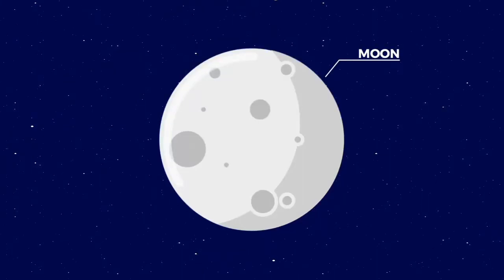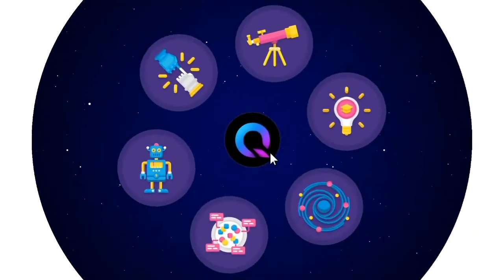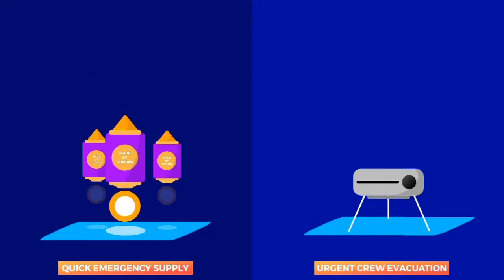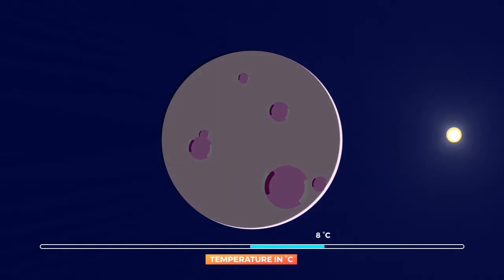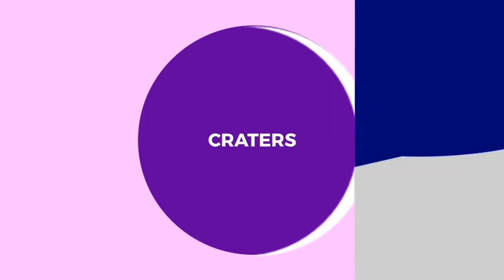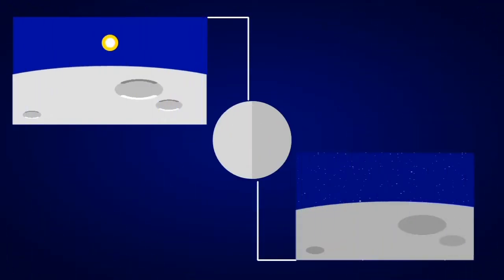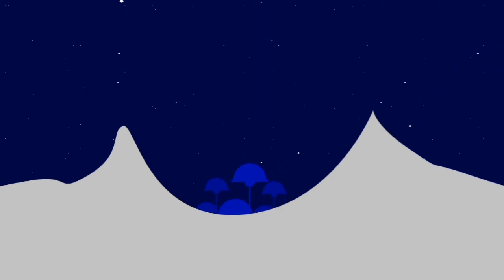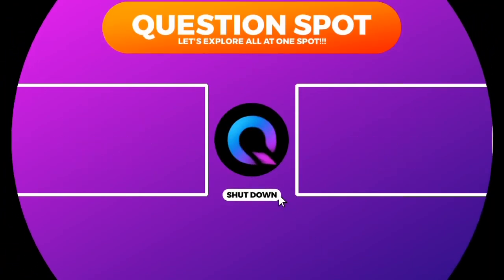HOW TO COLONIZE THE MOON? | QUESTION SPOT | EPISODE 71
Title : How to colonize the moon?

From the video :
Moon. The only natural satellite of Earth, also the closest cosmic object. Still the distance between Earth and moon is far apart, that light from the moon takes about 1.3 seconds to reach the earth. Which is approx 384,400 km. Here on Earth, the current population is 7.7 billions. Many scientists think Earth has a maximum carrying capacity of 9 billion to 10 billion people. If nothing bad happens in future, we will reach this limit till 2060. So what next? What are the alternatives? Just look straight up.

Background music used in this video :
(No_copyright)_Educational_slow_background_music_for_videos(256k)

Software used while making this video :
KINEMASTER - VIDEO EDITOR,  VIDEO MAKER

Thanks...